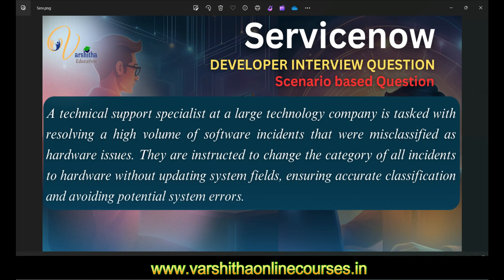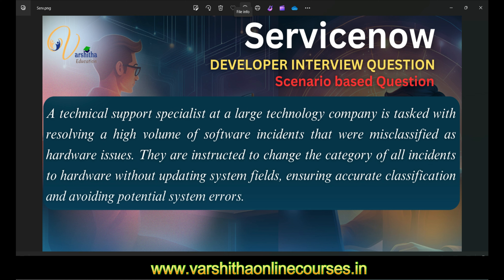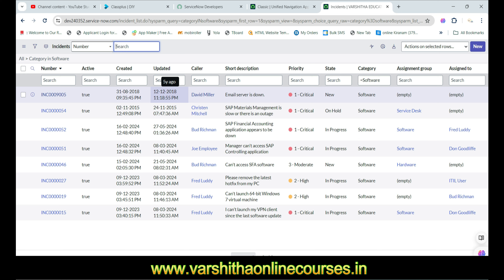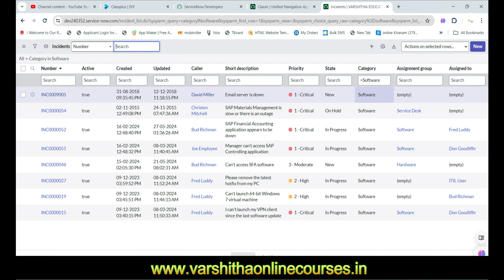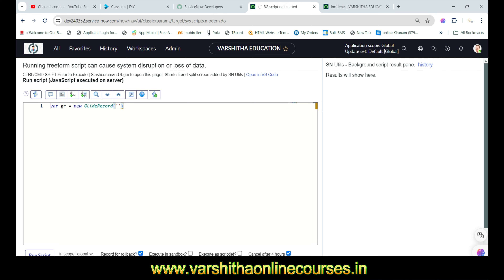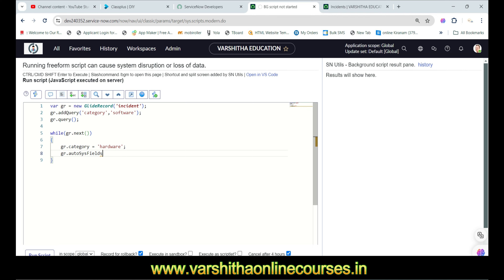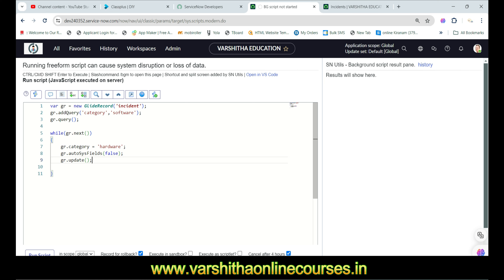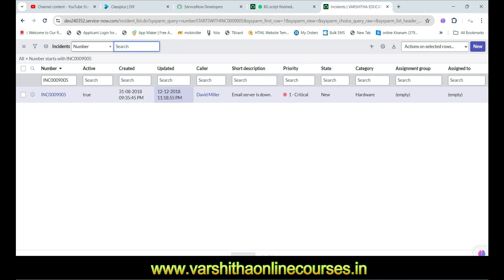Servicenow Developer Interview Question: How to update custom fields without updating system fields?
When it comes to Servicenow development, a common interview question that may arise is how to update custom fields without inadvertently updating system fields. This question is important because updating system fields can have unintended consequences and potentially disrupt the functioning of the entire system.

One way to update custom fields without affecting system fields is to use the Servicenow API. By accessing the API, developers can specifically target the custom fields they want to update without impacting any other fields in the system. This level of precision helps ensure that only the intended changes are made, minimizing the risk of errors or disruptions.

Additionally, another approach is to leverage business rules and script includes within Servicenow. By carefully structuring these rules and includes, developers can create targeted updates that only affect custom fields while leaving system fields untouched. This method allows for more control over the update process and reduces the likelihood of unintended changes.

In conclusion, updating custom fields without updating system fields in Servicenow requires careful planning and meticulous execution. By utilizing the Servicenow API, business rules, and script includes, developers can confidently make updates without risking system-wide disruptions. This level of precision and control is essential for maintaining the integrity and functionality of the Servicenow platform.